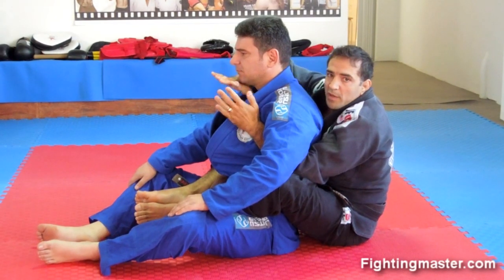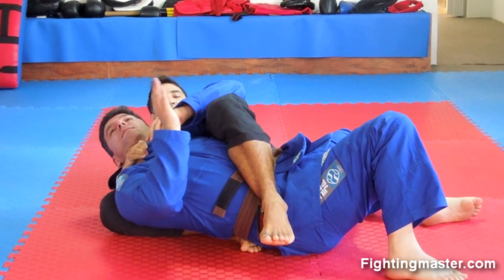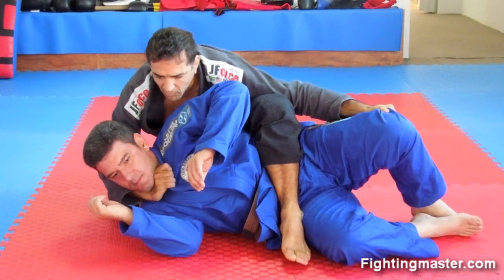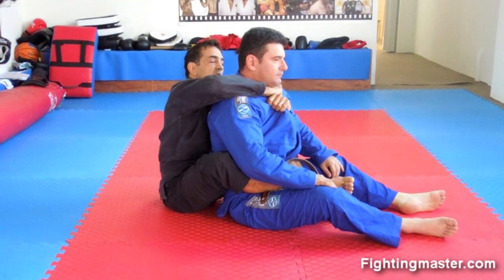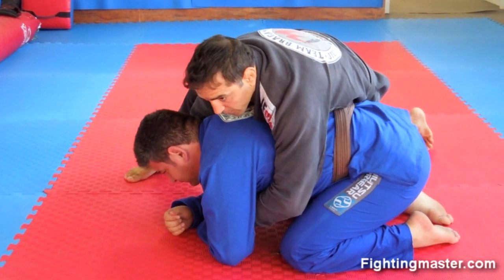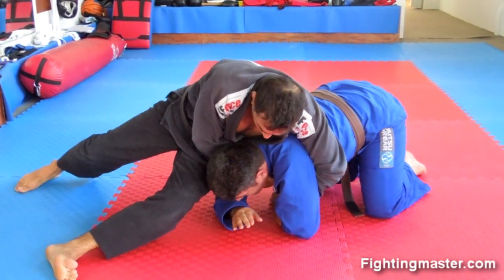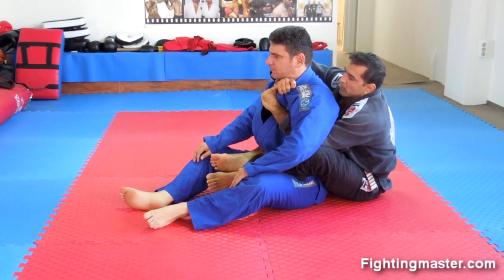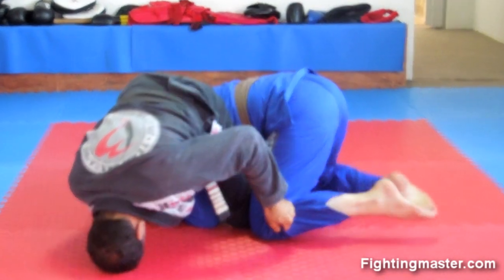Full instructional: "Gi Choke Submission Chain from the Back" 12-technique combo by Wander Braga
This 12-technique submission chain is part of Wander the Crusher Braga's BJJ curriculum. This series was originally shot for a DVD release but master Braga decided to share for free for his students around the world.  The competition footage I used in this video is the only HQ clip that I was able to find with this specific submission which is often refered to as the "Galvao Choke from top turtle" . Both Braulio Estima and Andre Galvao are two of the greatest BJJ athletes of all time.

About Wander Braga:
Wander "The Crusher" Braga is a jiu-jitsu practitioner for 25 years, having been an apprentice of the legendary master Rickson Gracie and being formed as black belt by Master Jorge Pereira 17 years ago. Throughout more than two decades of experience, Wander resided for more than 10 years in Los Angeles, where he promoted many fights and taught in-depth classes and training sessions at the LA Boxing Club and LA Xtreme academy for four years, Homeland Security Department and at the prestigious Los Angeles Police Department (LAPD). He founded the gyms MMA Fight Forum and Gauntlet BJJ / MMA, and he is the master of UFC fighter Gabriel "Napão" Gonzaga.

Currently, Wander has a 16-1 record in MMA and decided it was time to return to Brazil to share all his experience and knowledge for the development of MMA and BJJ in Brazil.

His new DVD "The Half Guard Connection is available on Budovideos.

Competition clip of Andre Galvao vs Braulio Estima used with permission from Budovideos.com